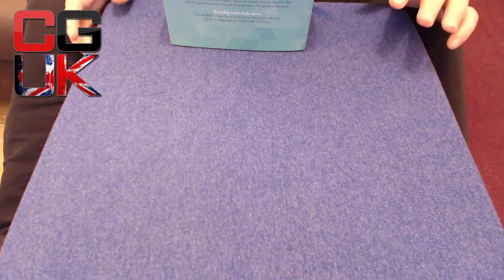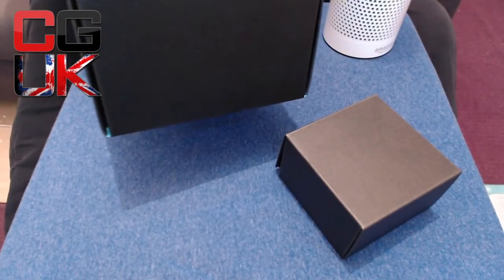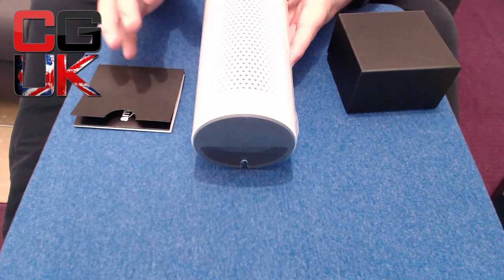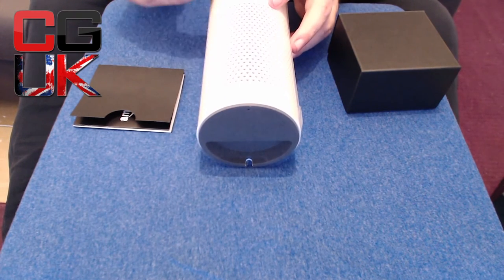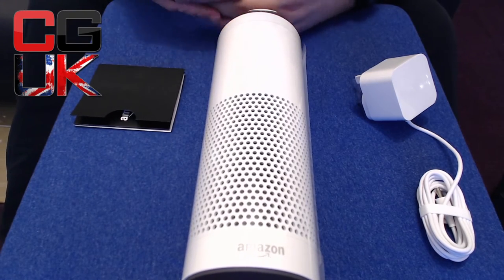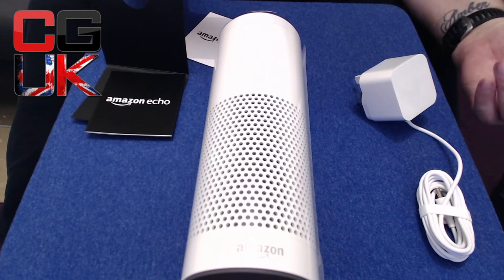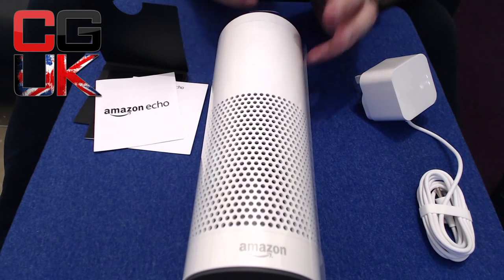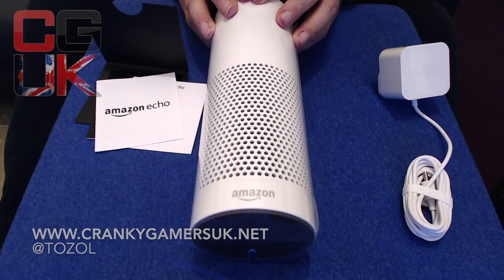AMAZON ECHO UNBOXING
AMAZON ECHO UNBOXING  By, @tozol of cranky gamers uk

Sent for review.

This is the future, an amazing new home companion, that does amazing things, play your amazon prime music, spotify, check the weather, train times, buy stuff on Amazon.

This is a great new piece of tech.
Follow up video coming soon on just how I have got on with it.